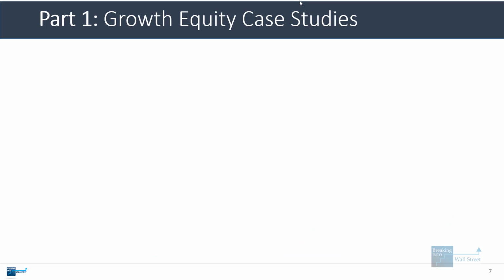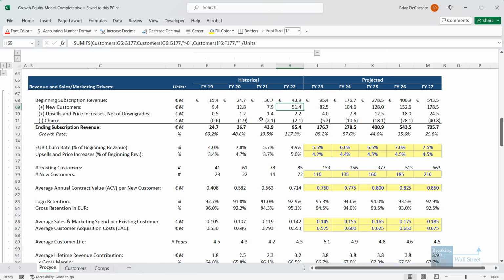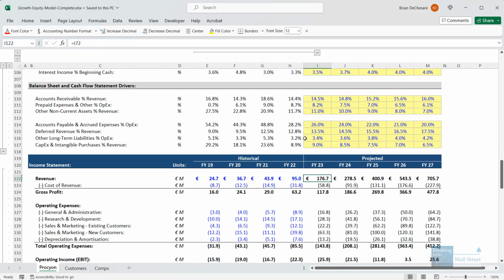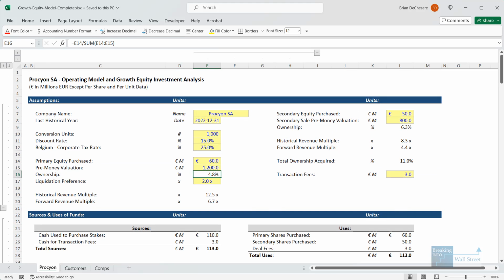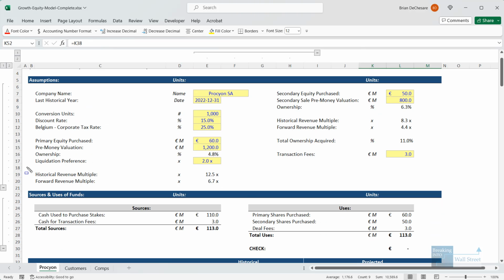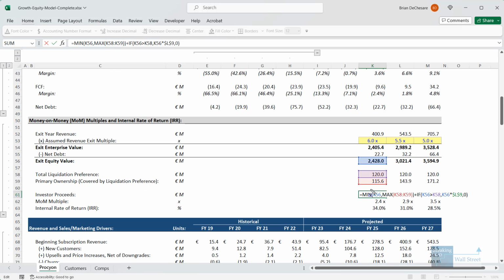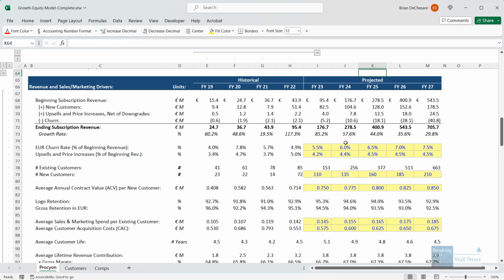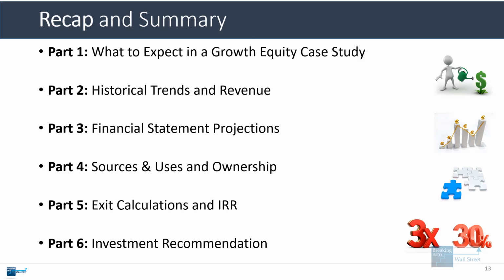Growth Equity Case Study: Real-Life Example and Tutorial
In this tutorial, you'll learn about growth equity case studies, get a real-life example, and learn the key differences vs. private equity and venture capital case studies.

Table of Contents:

0:00 Introduction
1:16 Part 1: What to Expect in a Growth Equity Case Study
3:51 Part 2: Historical Trends and Revenue
6:16 Part 3: Financial Statement Projections
7:45 Part 4: Sources & Uses and Ownership
10:06 Part 5: Exit Calculations and IRR
13:41 Part 6: Investment Recommendation
15:24 Recap and Summary